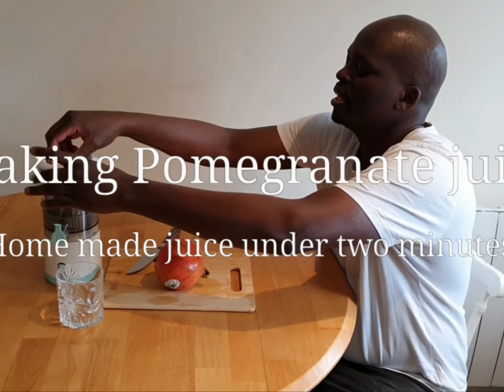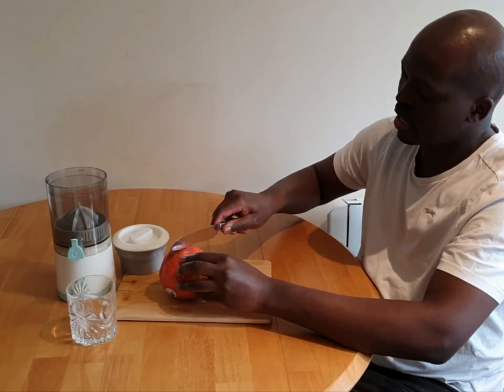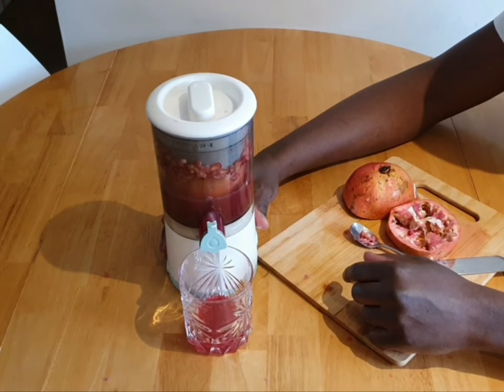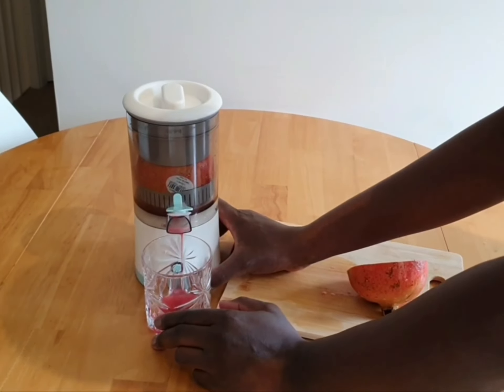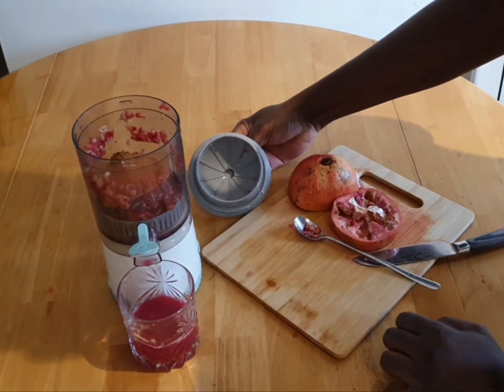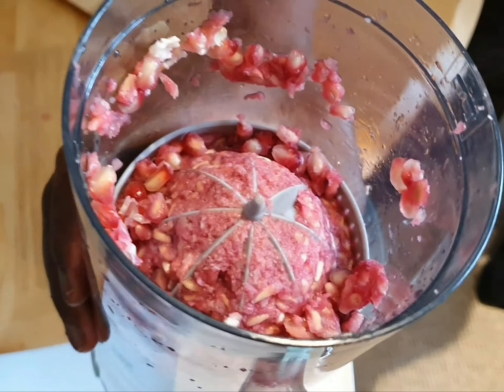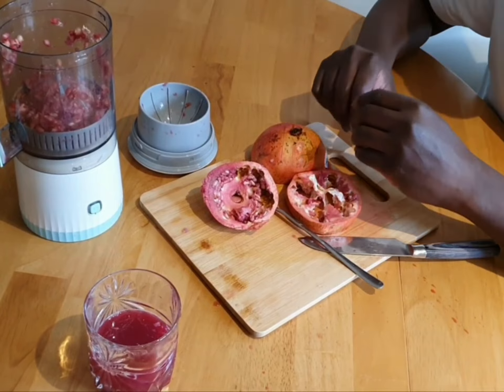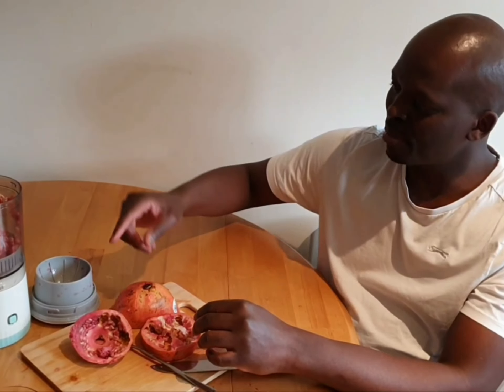A simple way to make pomegranate juice under 3 minutes.